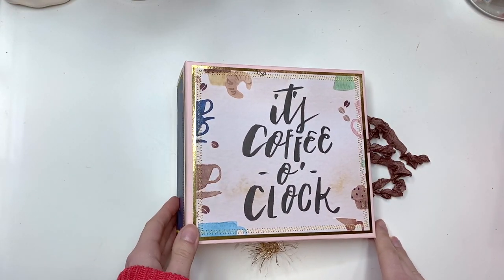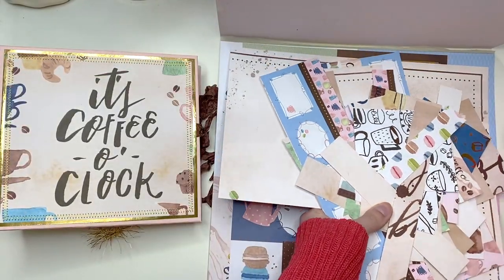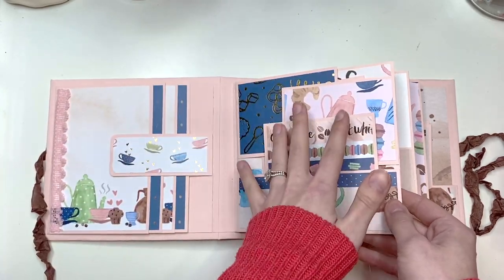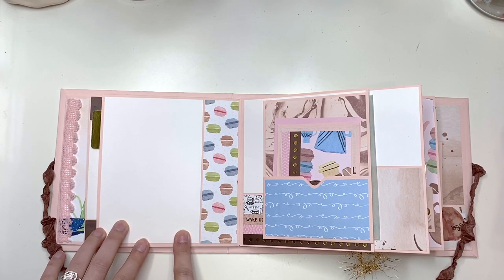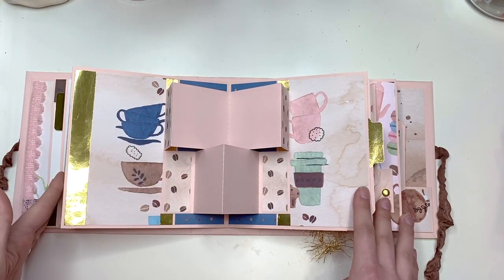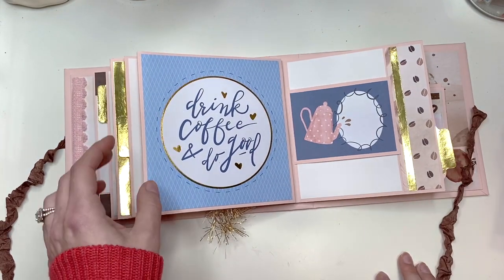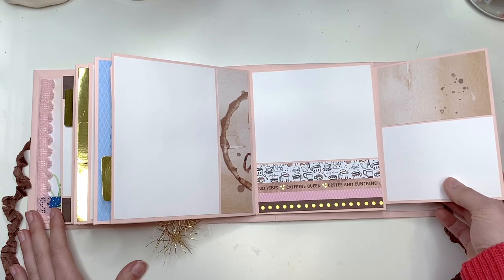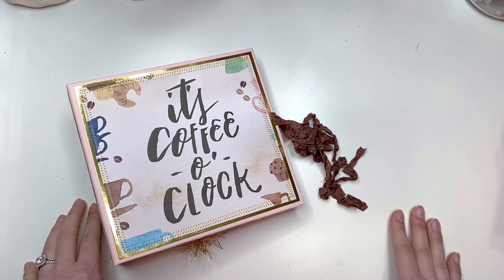Interactive Coffee Album Flip Through using 12x12 Brewtiful Day by CraftSmart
In today's video I am showing you an interactive coffee album flip through I made using a 12x12 Paper Pad called Brewtiful Day by CraftSmart. I previously used this paper to make my coffee shaped junk journals and wanted to use the rest of the paper I had to make an album, so that's what I did! I hope you coffee lovers love the album!

♥ GOT MAIL? Send it to:
KarolinasKrafts
USA

interactivealbum